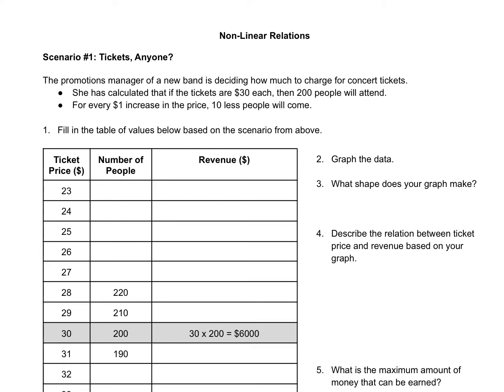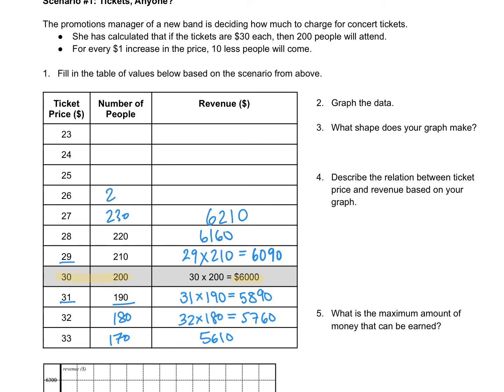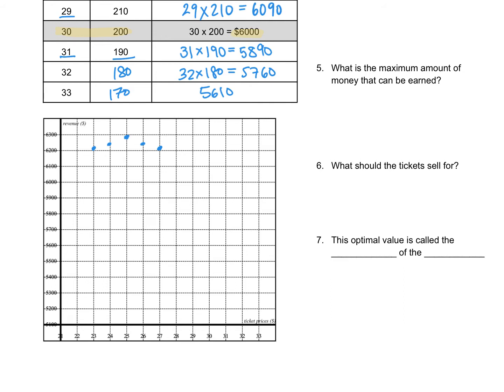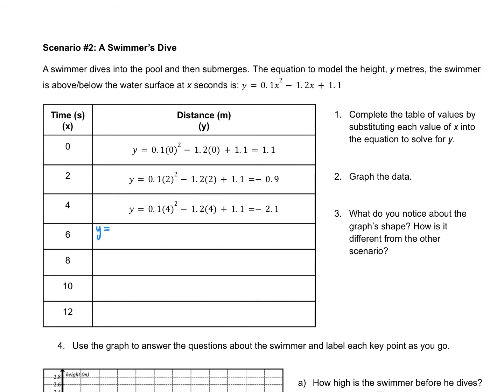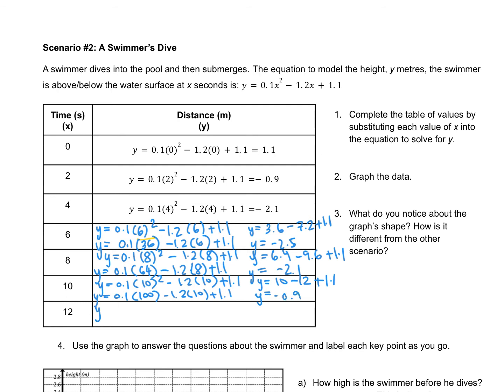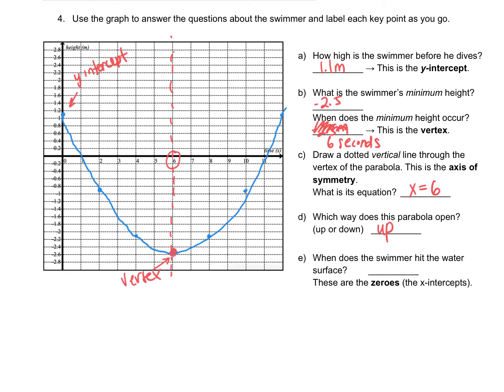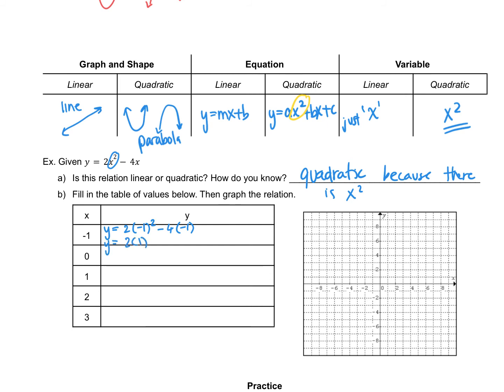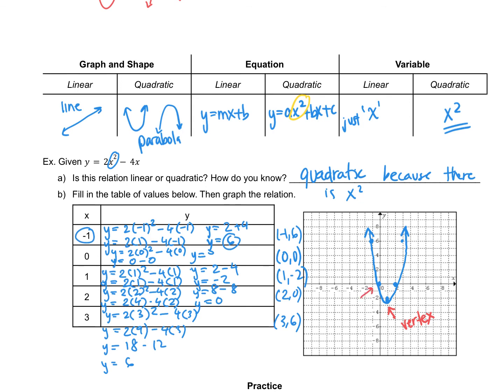Non Linear Relations